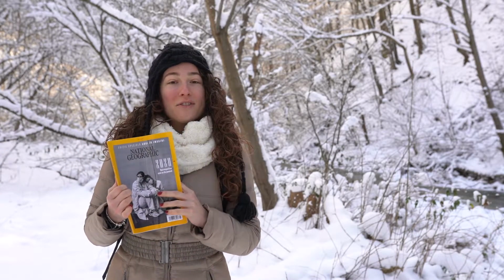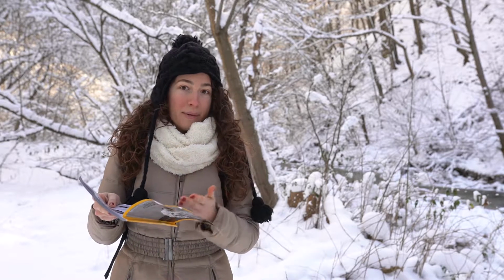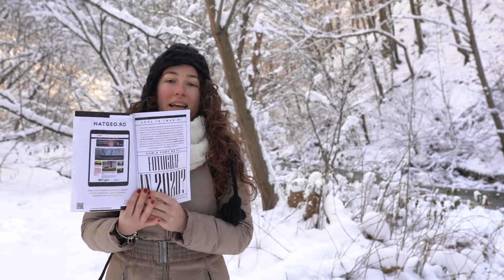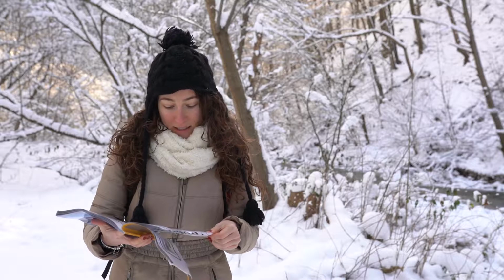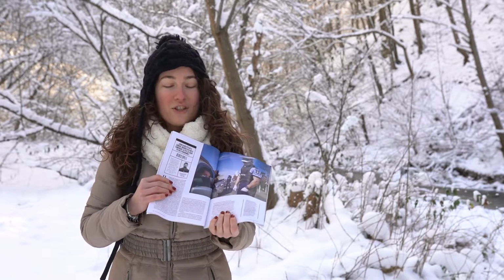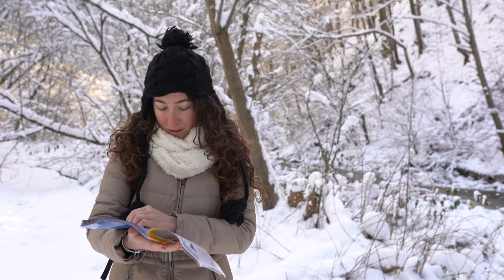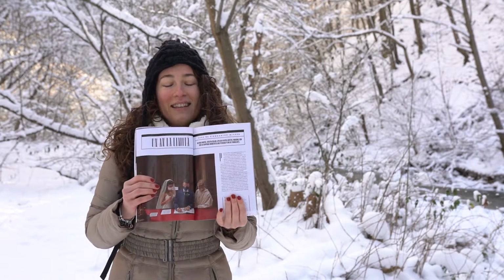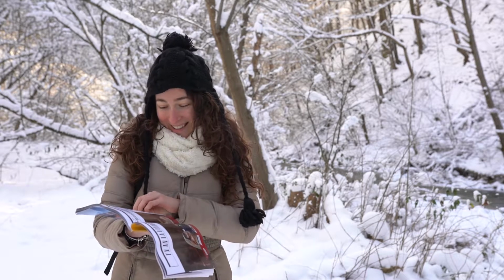National Geographic magazine review. January issue. Book review. Nature talk. Relaxing video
Hi! This is my latest review of the National Geographic magazine. The January issue covers a retrospective of the year of 2020. A premiere for this magazine which hasn't done a past year retrospective ever. Because of the pandemic, the NG team considered it appropiate to do such a thing. We can see the best photos and the stories behind them. This is a shout out for the best photographers of 2020 who managed to capture 2020 in its essence